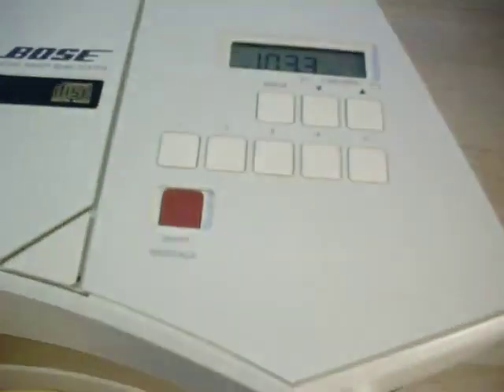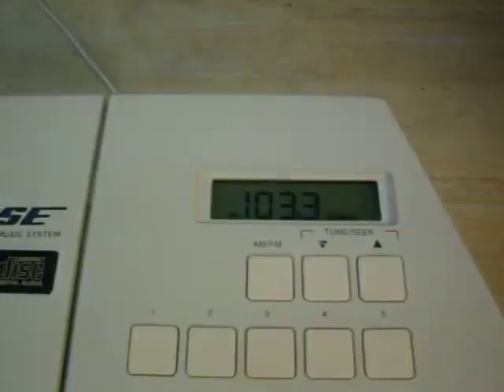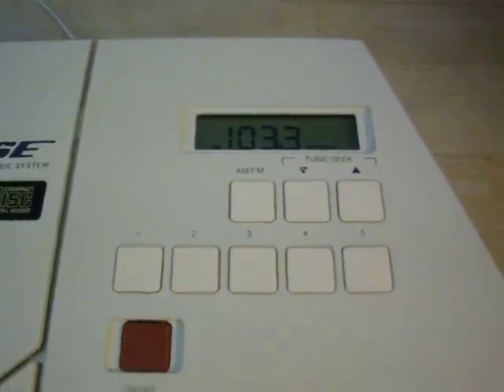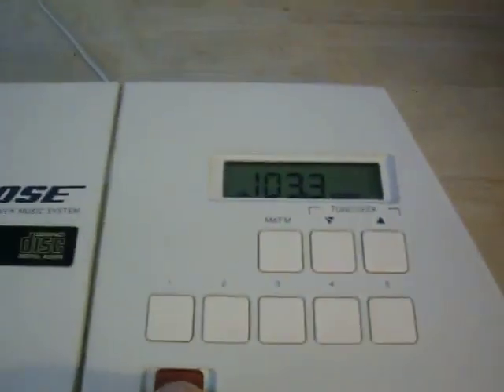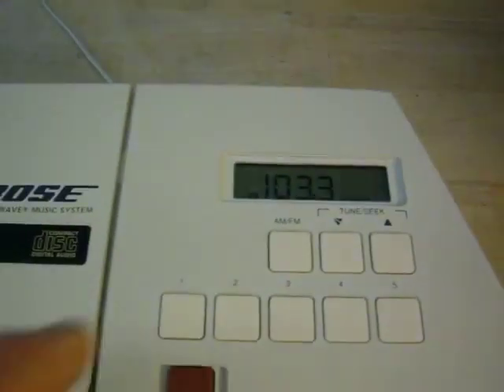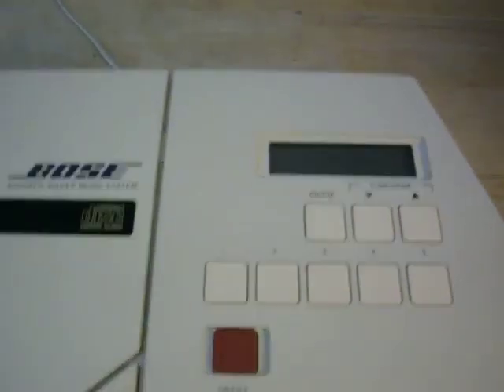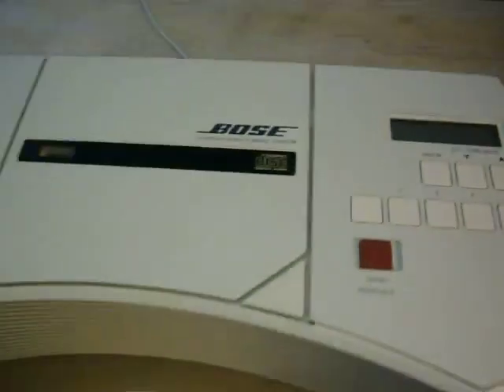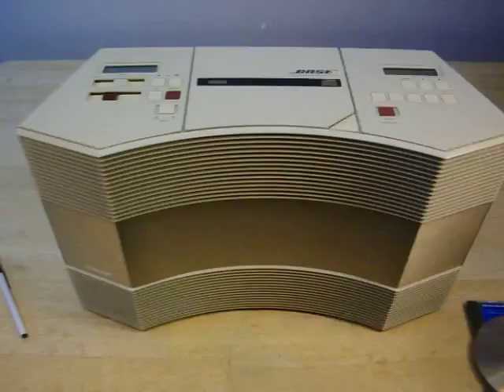Demo of Bose Acoustic Wave System Series II - CD-2000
This is a demo video of item being offered for sale on my webstore - EdsGoodStuff.com

EdsGoodStuff is a one man operation selling mostly second hand items ranging from audiophile quality stereo equipment to vintage toys as well as uncommon video games.   Vintage speakers, amps, and turntables are some of my favorite items to deal with.

Ya'll stop on by sometime!   @edsgoodstuff